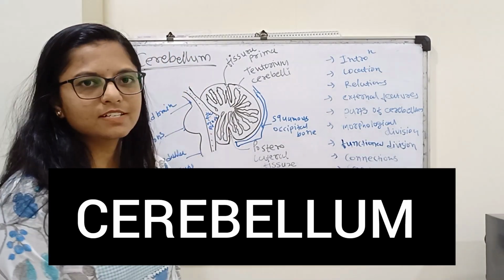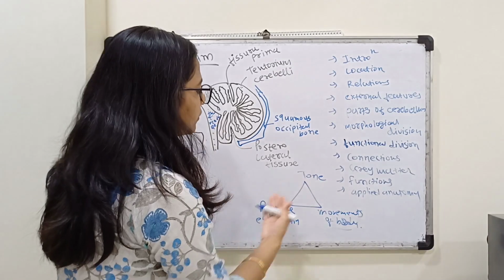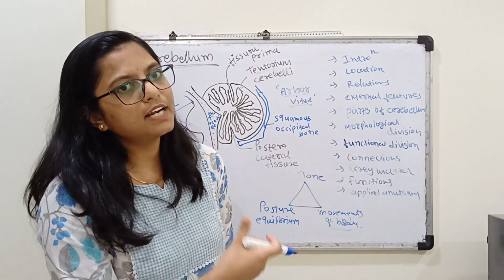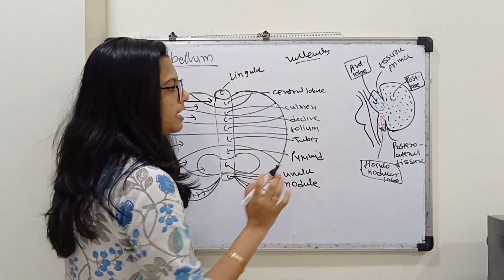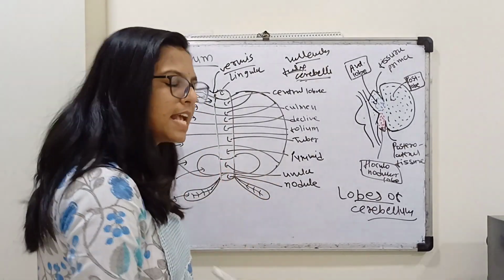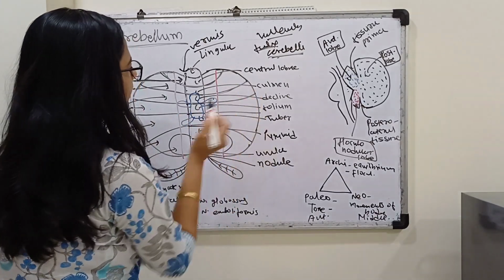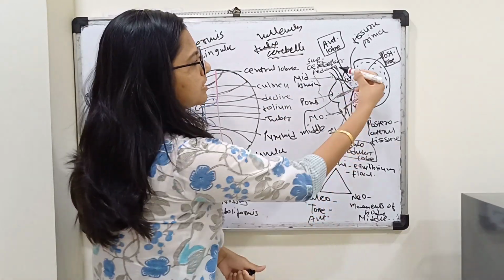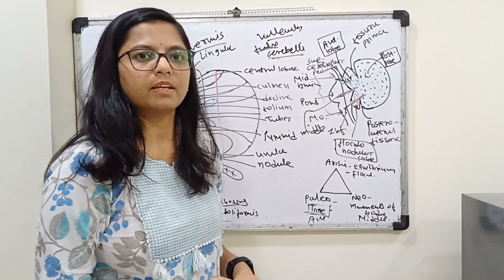Cerebellum by Dr.Vaishali Patel